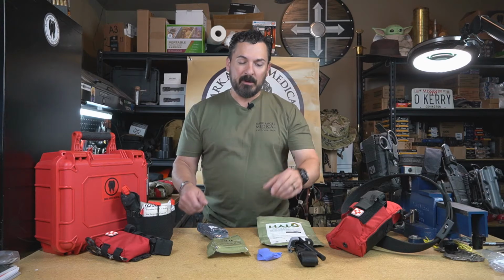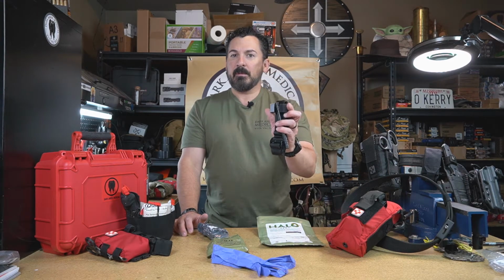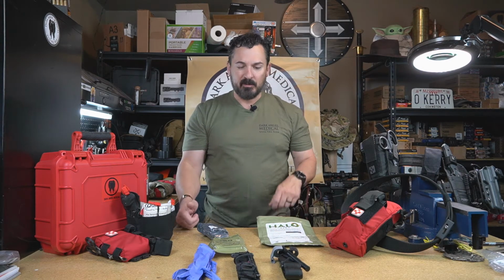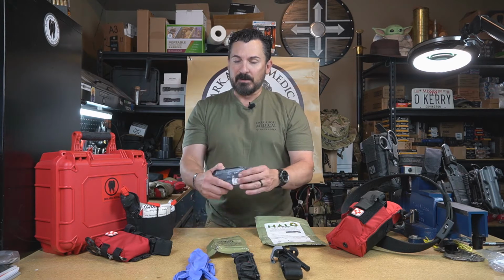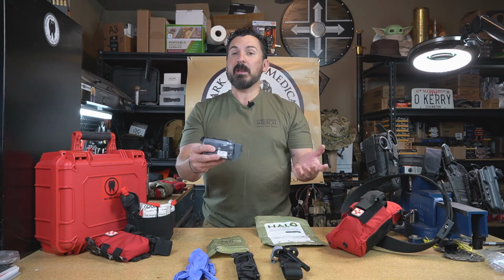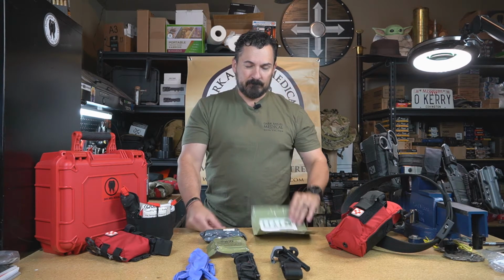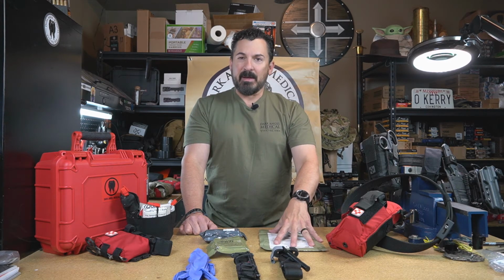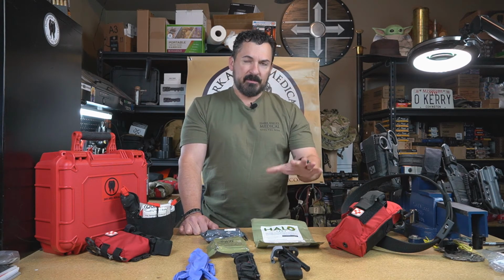Top 5 med kit components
We get this question all the time. There is a lot of misinformation out there about what goes in a trauma kit or med kit. Hopefully this video will give you some clarification.